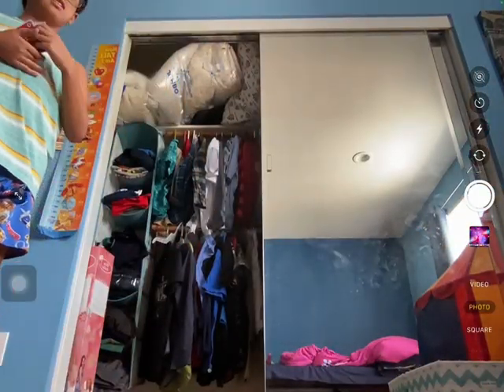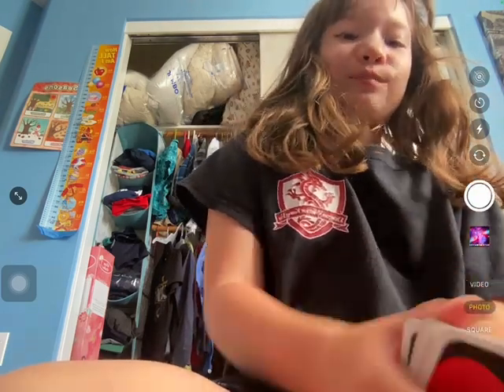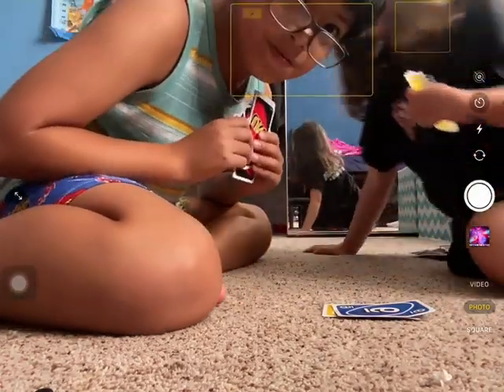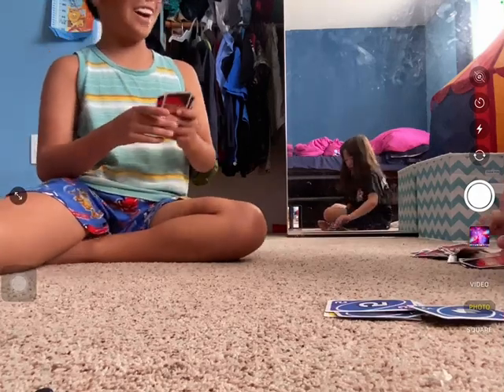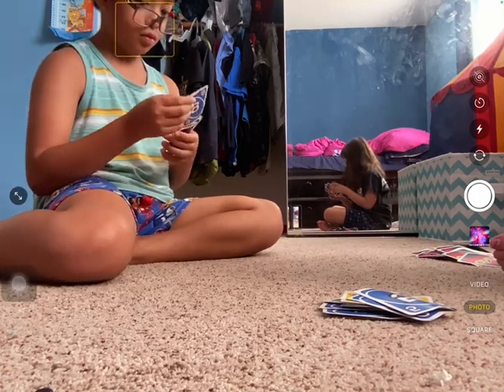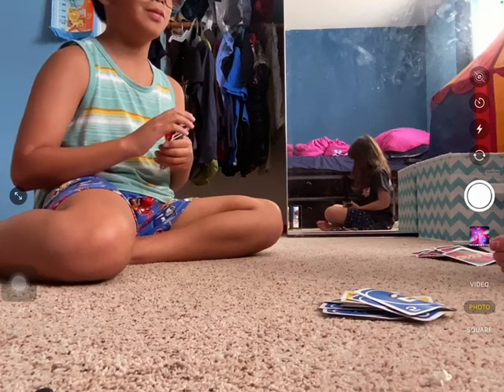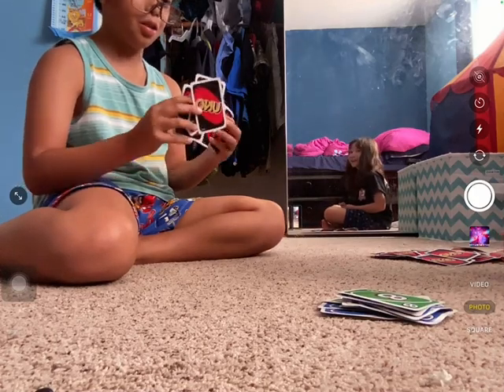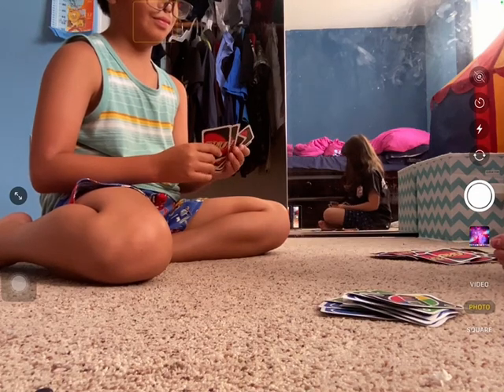UNO vlog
Who did you think won at the start please like and sub